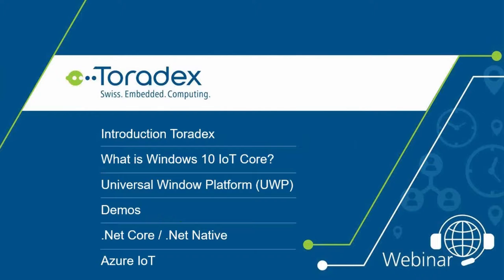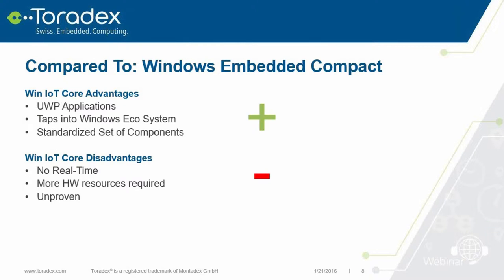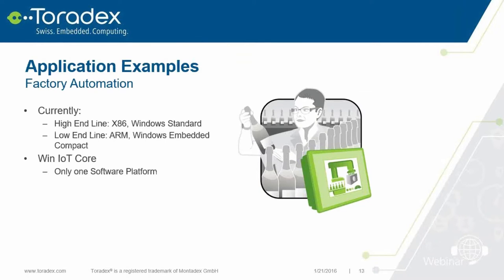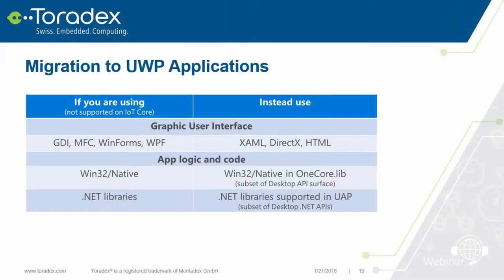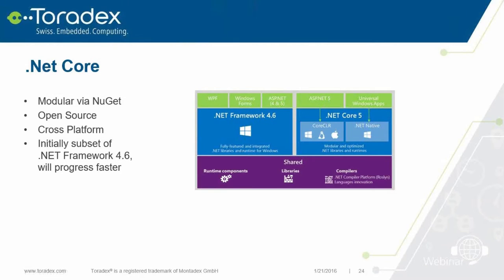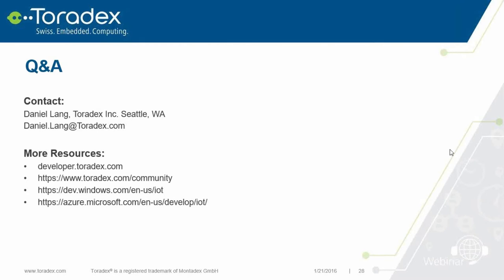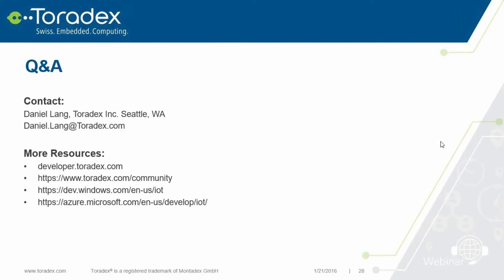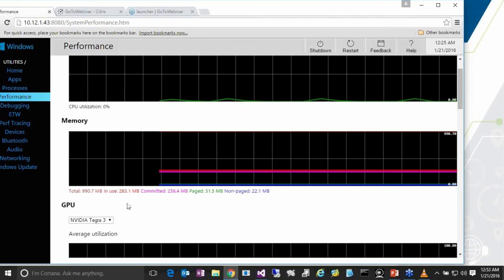Webinar On-Demand: Introduction to Windows 10 IoT Core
Watch this webinar to know about the use cases, advantages, & limitations of Windows 10 IoT Core. You’ll also get an introduction to the development experience on Visual Studio™ 2015.

Highlights of this webinar include:
00:01:23 Introduction to Toradex
00:02:50 Brief overview of Windows Embedded Compact
00:06:58 Learn about Windows IoT Core
00:16:17 Windows IoT Starter Kit Technical Preview
00:19:20 Application Examples
00:22:10 Universal Windows Platform
00:23:26 Code demo: Universal Windows Platform Applications
00:32:03 Code demo: Hardware access
00:37:37 Azure Certified for IoT
00:39:59 Q&A